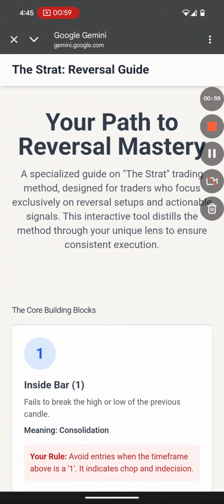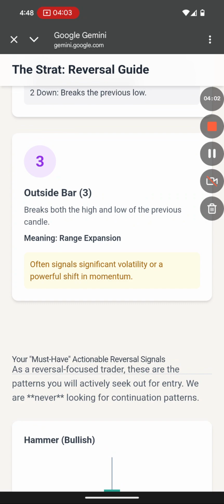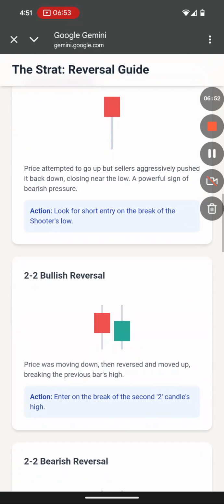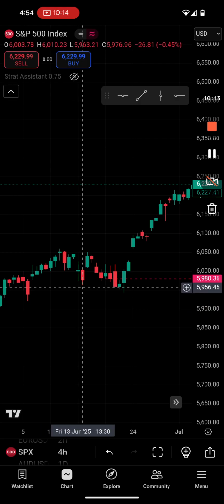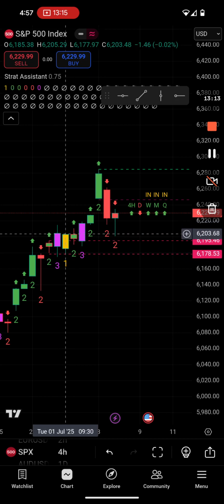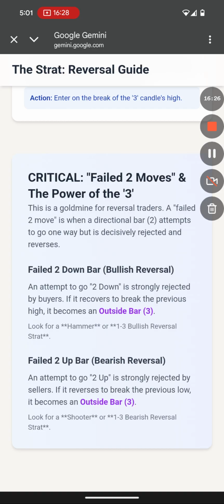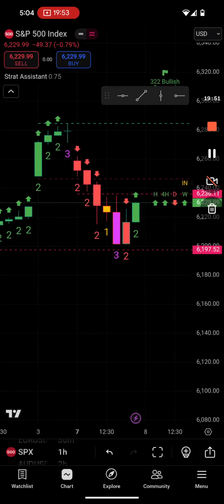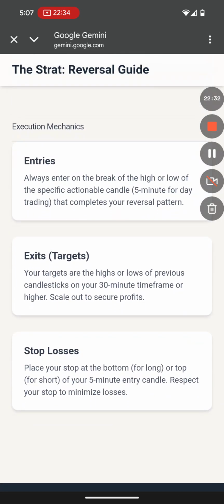How to Trade Easy as 1-2-3 | Rob Smith’s STRAT Strategy for Beginners"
Ready to trade the markets with confidence and precision?
In this video, I break down Rob Smith’s legendary “Strat” trading strategy — a price action method so simple, it moves in just three steps: 1, 2, 3. If you're tired of indicators, confusion, and guessing, this is the structure you've been looking for.

🔍 What You'll Learn:
✔️ How “The Strat” works using just candle numbers
✔️ The meaning behind 1 | 2 | 3 setups
✔️ When to enter and exit trades
✔️ How to use The Strat on any timeframe
✔️ Why this system works without complicated indicators

💡 Whether you're brand new or struggling to stay consistent, this beginner-friendly breakdown will show you how to trade with clarity, control, and confidence.